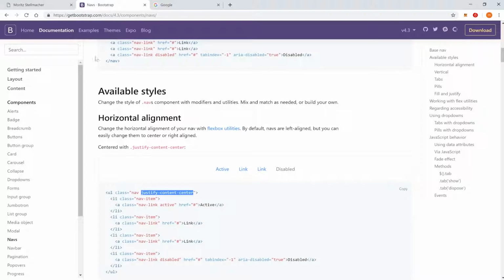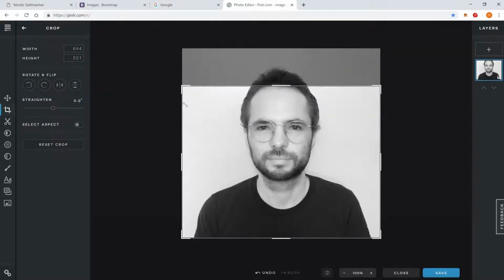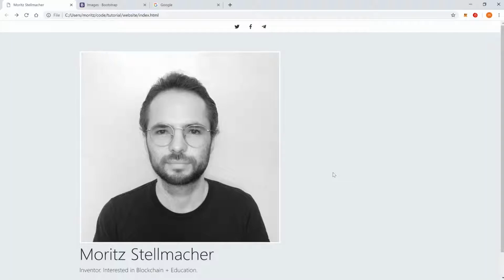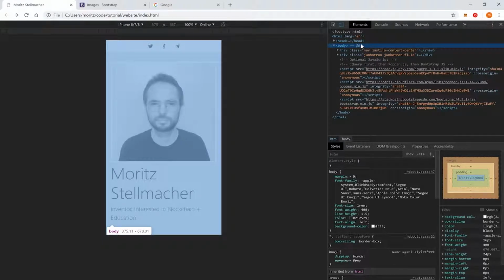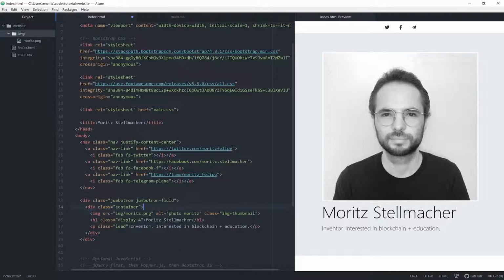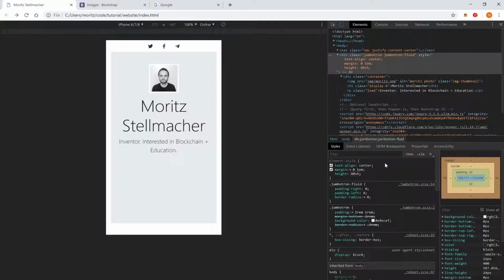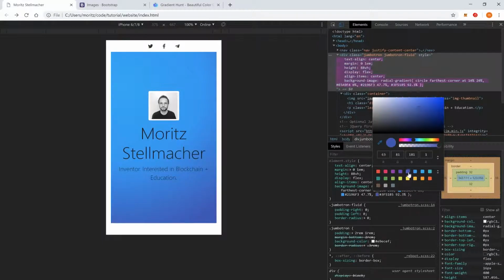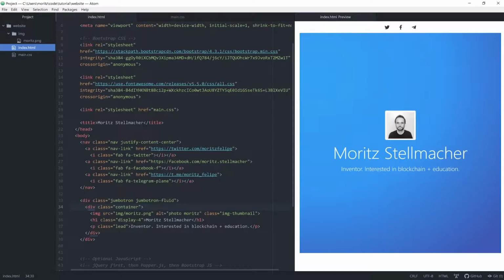Website Cover - Bootstrap Website - Web Development 101 - dacade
In this video, we are going to build a nice cover for our website.